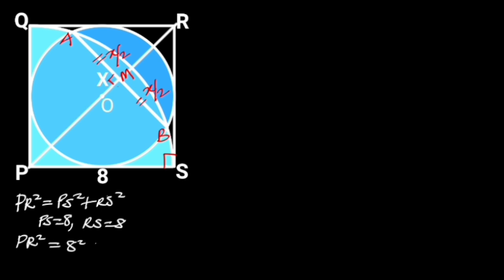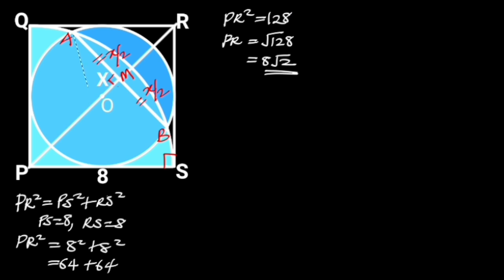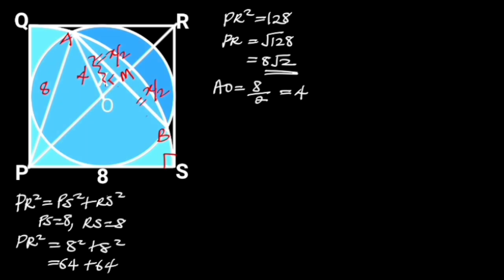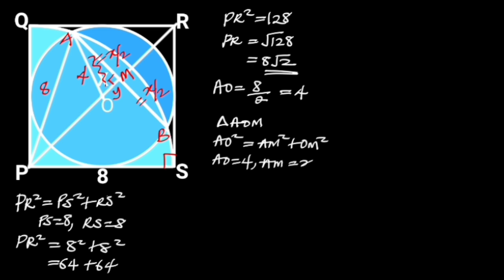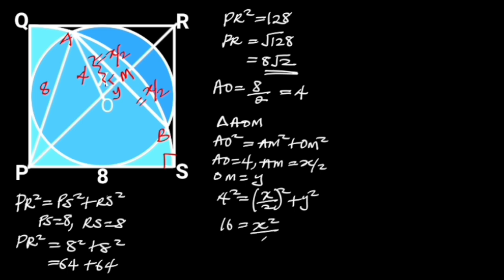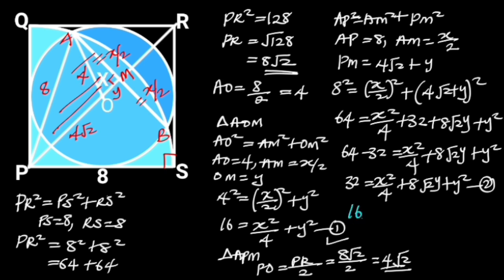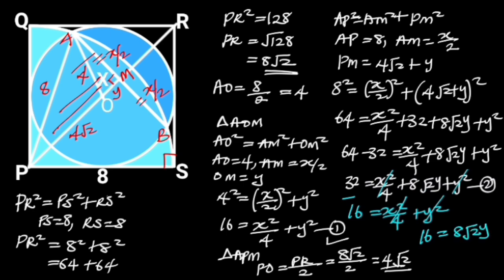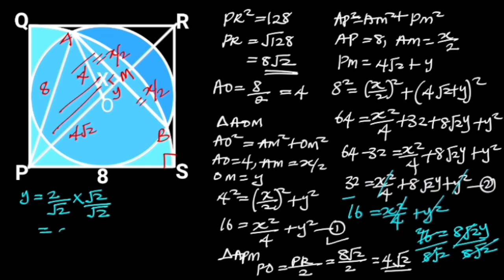Can you find the value of X? (square, Circle, quarter circle)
Geometry; difficult question, Pythagoras Theorem, triangles, quarter circle, circle, square,